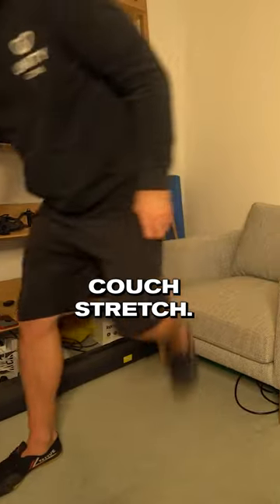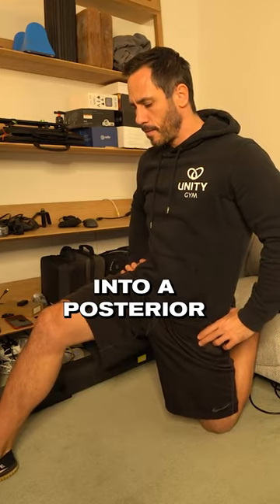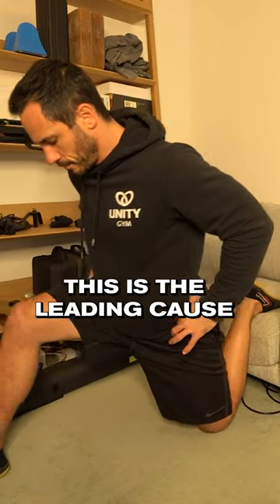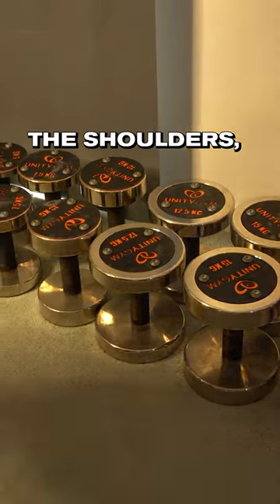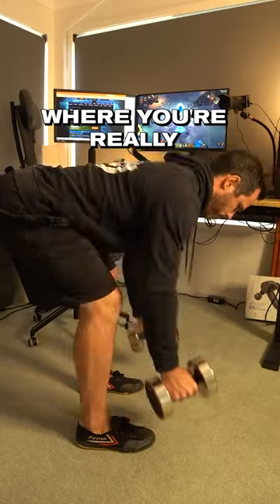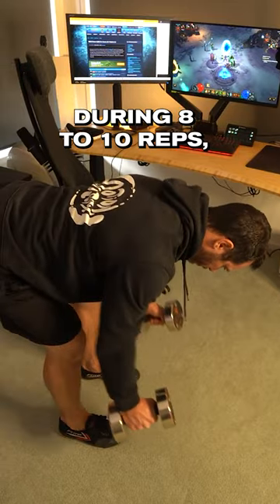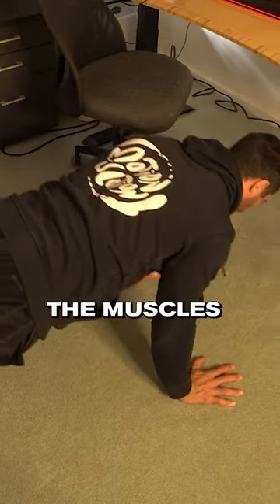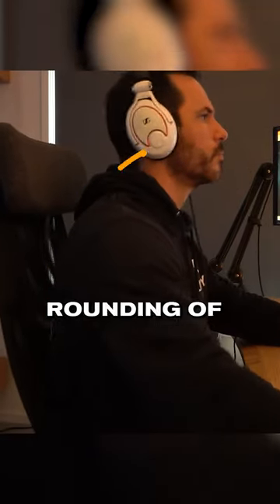3 Exercises For Gamers - Fix Sore Back & Shoulders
Attention gamers! Are you experiencing sore shoulders and back pain after long gaming sessions? 🤸 check out my 3 part video series for a huge flexibility breakthrough

In this video, we'll show you three easy exercises that can be done in under three minutes to significantly reduce aches and pains in your shoulders and lower back. Perfect for incorporating into your gaming breaks every hour or two!

Discover the simple couch stretch for alleviating lower back pain caused by prolonged sitting during gaming marathons. Learn how to correctly perform this stretch to target your hip flexors and reduce discomfort. Next, we'll guide you through a bent-over row exercise using a set of dumbbells to help improve your shoulder posture and strength. Finally, pair this with a quick set of push-ups to further strengthen the muscles that hold your shoulders in position and counteract the forward rounding caused by extended gaming sessions.

Don't let gaming-related aches hold you back from enjoying your favorite hobby. Watch this video and start implementing these quick and effective exercises today to keep your body pain-free and ready for your next gaming session! Keep your gaming sessions pain-free, and level up your fitness game with these simple yet powerful exercises.

… and get better strength, flexibility and fitness in less time so you can enjoy your best years!

*** CAMERA GEAR ***